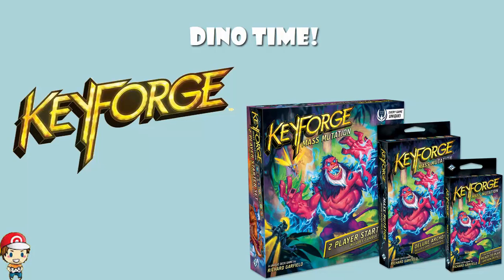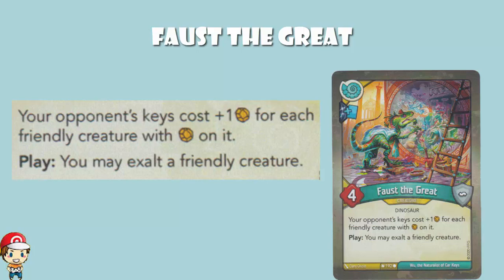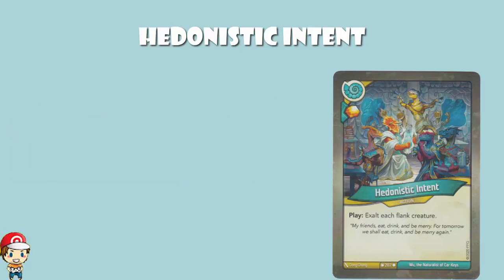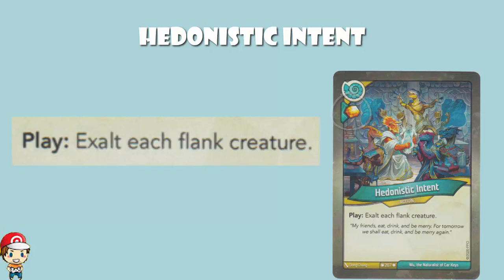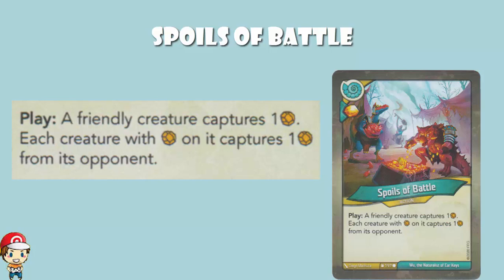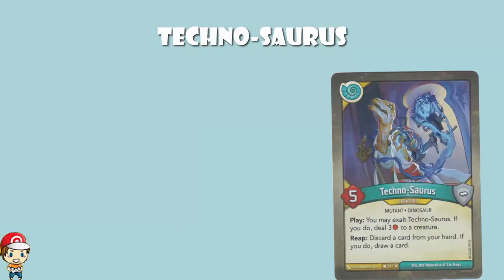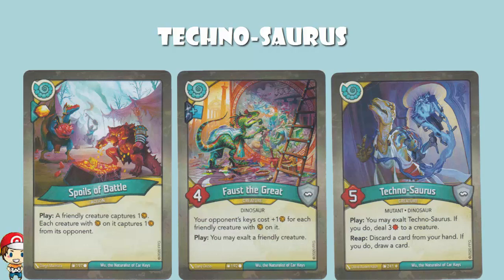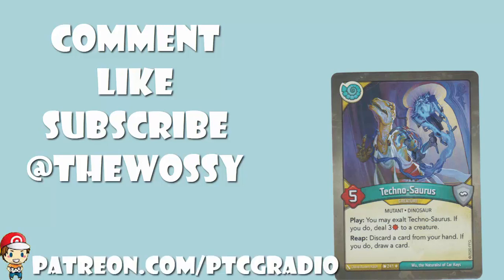New Saurian Keyforge Cards Make it VERY Hard to Forge Keys (Mass Mutation!)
We have some new Saurian cards to look at and if you wanna forge keys, you might not be happy. Come see!